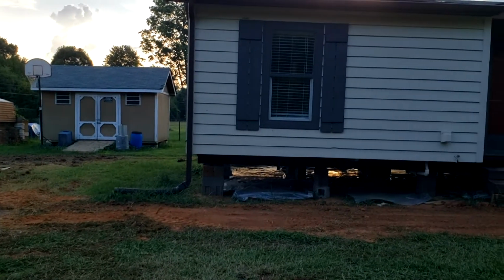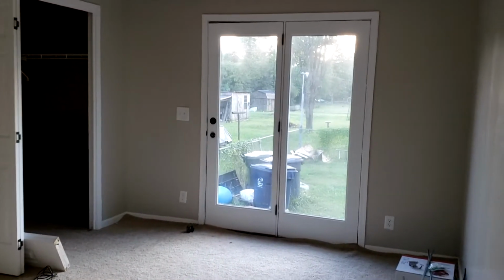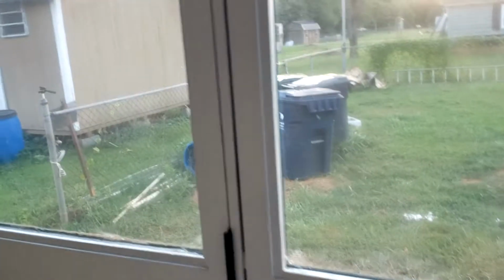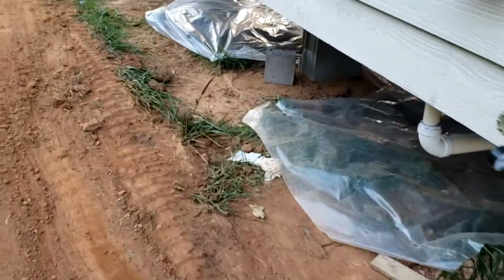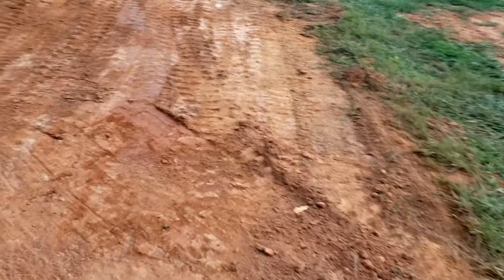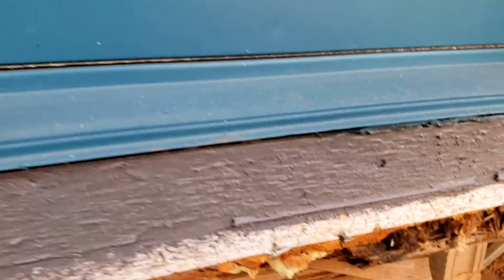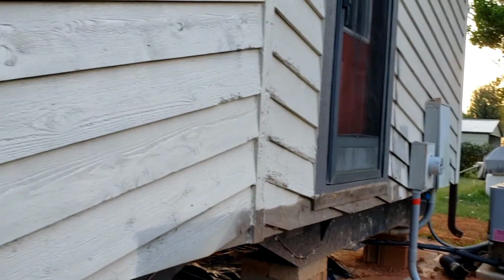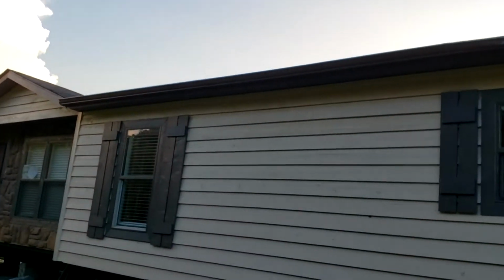Home Update - 8-13-2021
Here's the August 13th update on the progress of the new home.